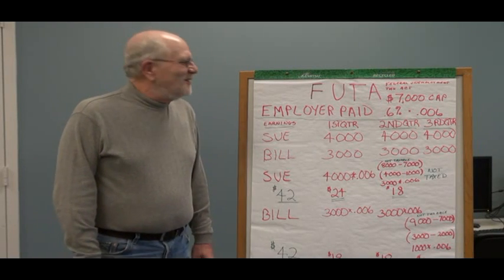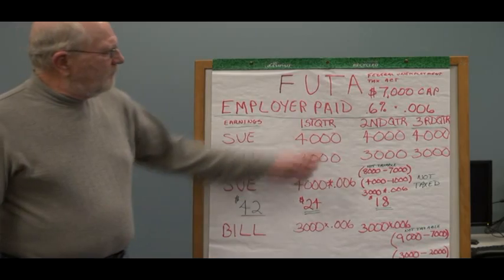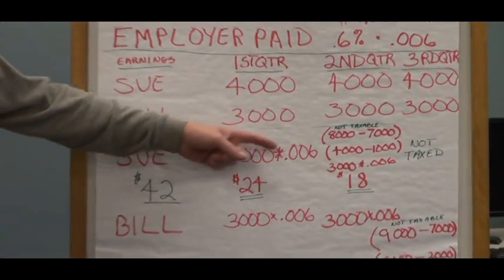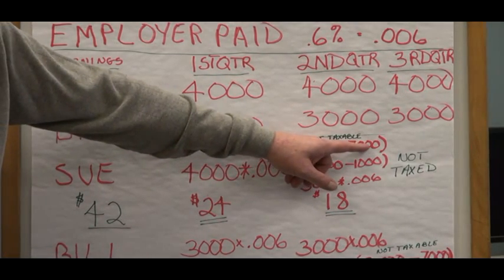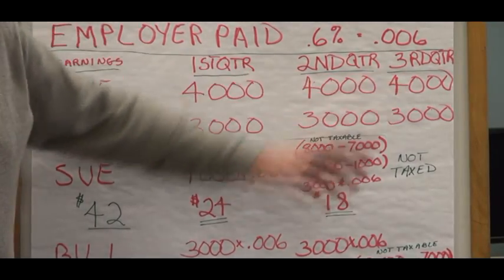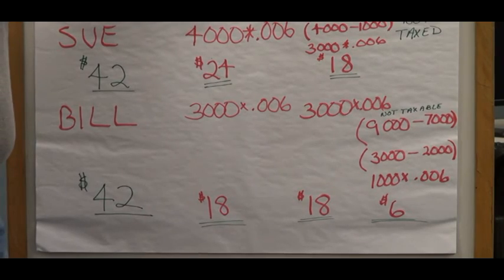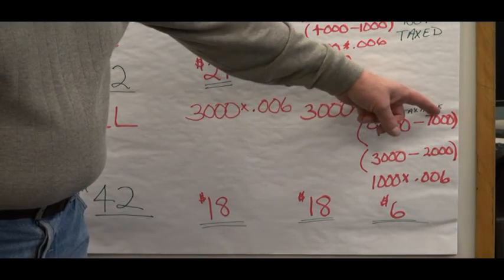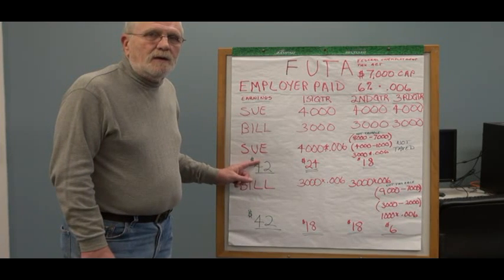FUTA Tax Calculation 2012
This film shows how to do the FUTA calculation for 2012.